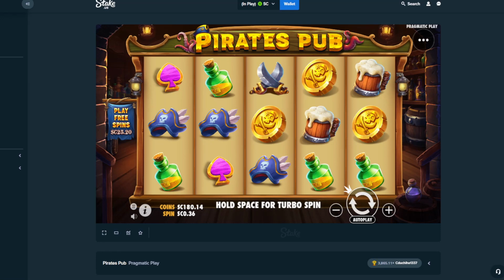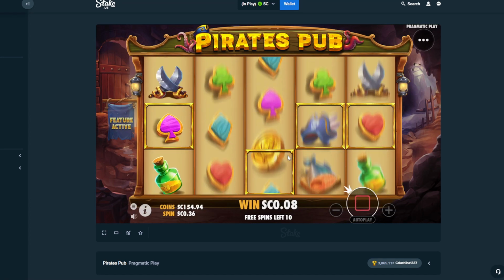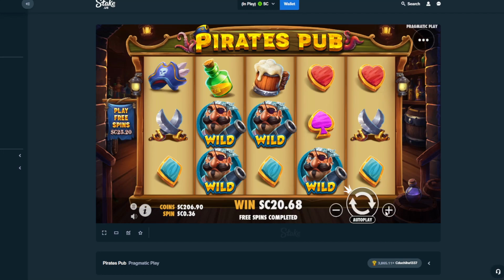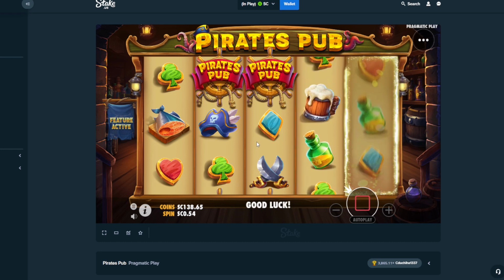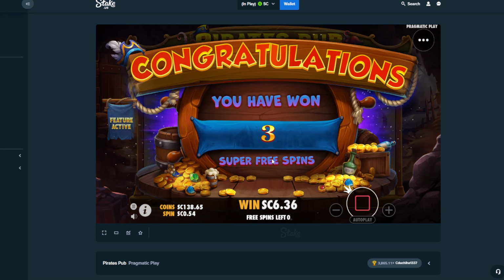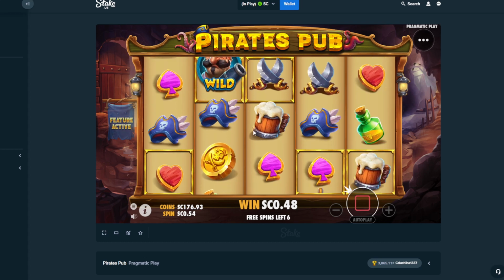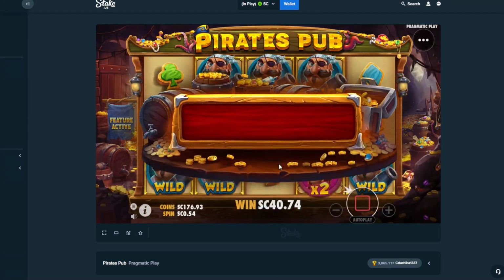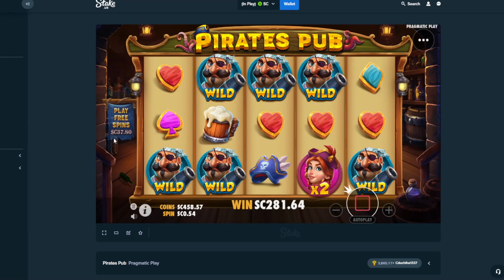NEW!! Pirates Pub Insane Setup (GIVEAWAY)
Today we check out a new release from pragmatic called Pirates Pub hope you enjoy.